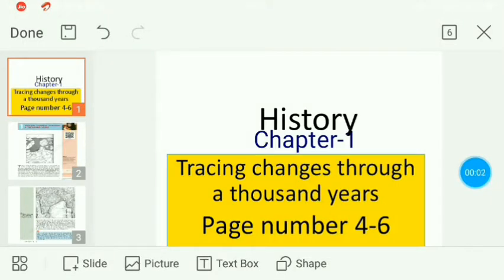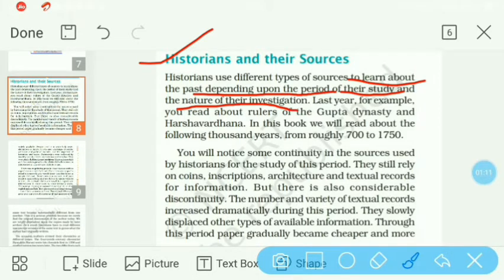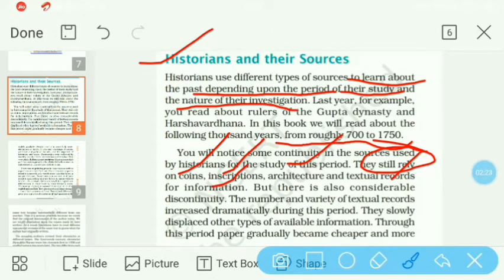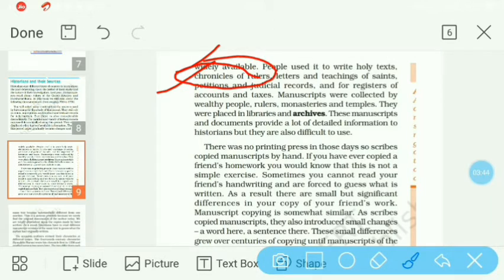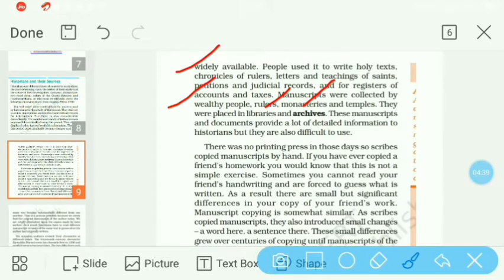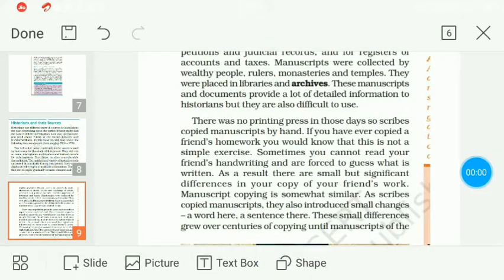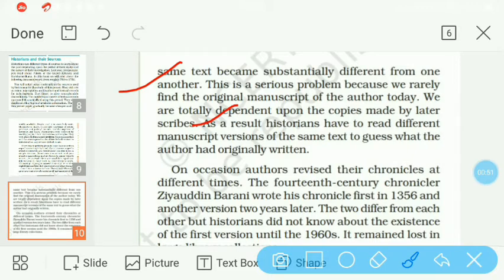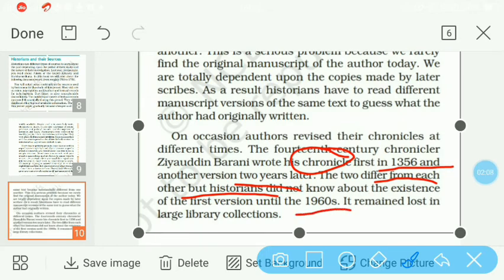CLaSs 7th Chapter-1 page number 4-6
How, when and where